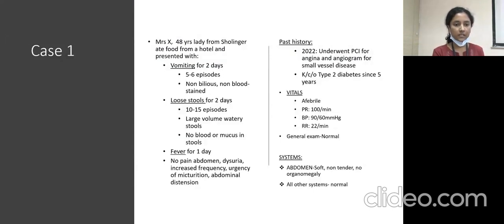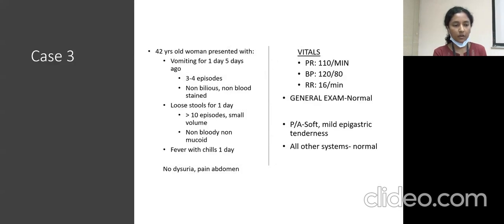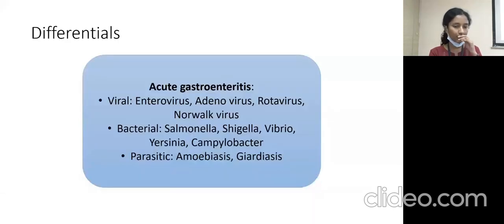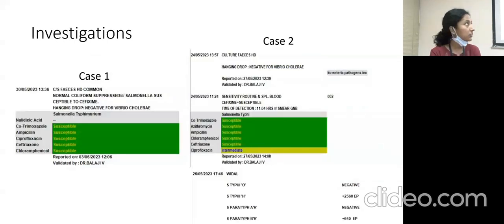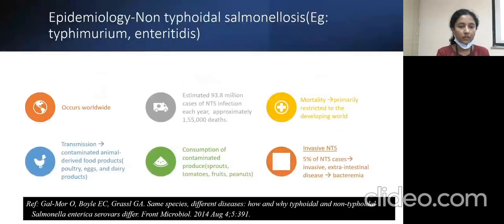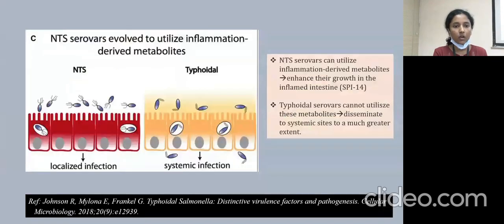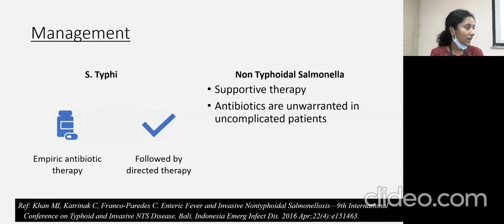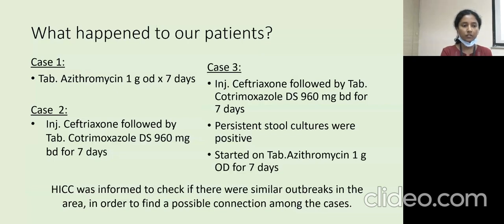MARY DID YOU KNOW - DR. SANDRA RATNAM